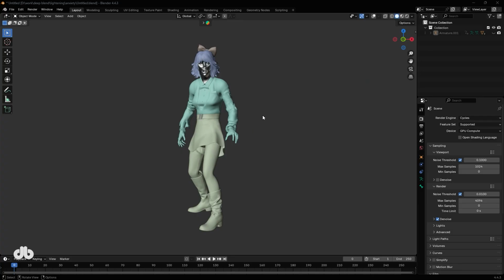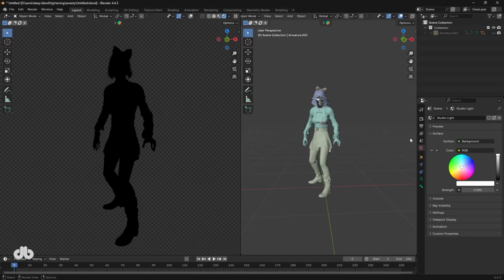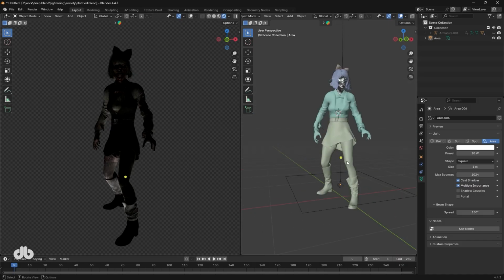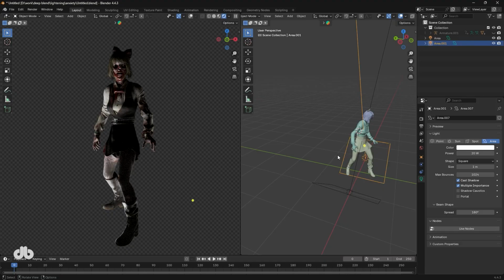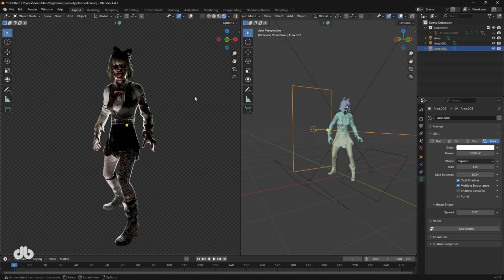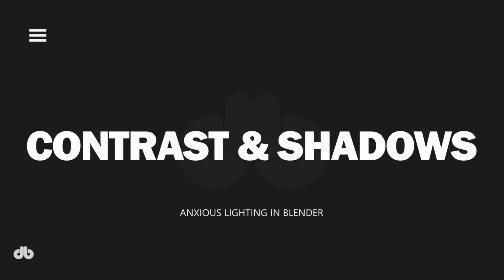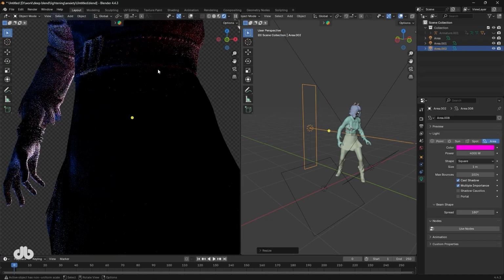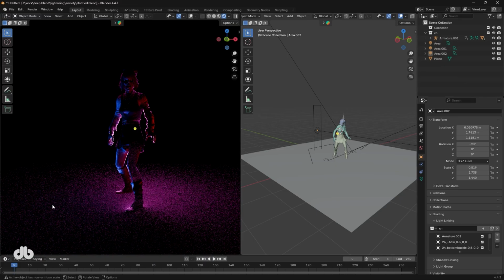Anxious Lighting in Blender - Make Your Scenes Feel Tense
🎬 Anxious Lighting in Blender – When Light Creates Tension | Ep.7

Discover how to weaponize lighting in Blender to build anxiety, tension, and unease in your 3D scenes! In this chilling episode of the lighting series, we dissect the exact techniques that turn ordinary renders into psychological thrillers—using high-contrast shadows, unnatural color clashes, distorted light sources, and subtle flicker to make your audience feel on edge. Ideal for Blender artists crafting horror, suspense, or dystopian visuals.

Welcome back to DeepBlendArt’s Lighting Series! Whether you’re just starting out or you’re a pro 3D artist, this Blender anxious lighting tutorial breaks down the psychological triggers behind tense illumination. From claustrophobic key lights to eerie rim glows, learn how to manipulate light to control viewer emotion like a director.

🎓 What You'll Learn in This Anxious Lighting Tutorial:

🧠 Contrast & shadow play to trap subjects in psychological cages
💡 Off-angle & low-key direction that screams danger and isolation
🖌️ Ultra-hard edges vs. diffused menace for razor-sharp or creeping shadows
⚡ Proximity tricks to crush space and amplify claustrophobia
🌈 Discordant color palettes (cold blues + blood reds) that unsettle the eye
🧑‍🎨 Practical breakdown: Lighting a haunted wheelchair + skull in a derelict asylum

▶️ Chapters:

00:00 – Intro: Anxious Lighting in Blender – Make Your Scenes Feel Tense
01:03 – Adding Lights & Adjusting Their Direction
02:54 – Choosing the Right Light Colors
04:10 – Balancing Contrast & Shadows
05:04 – Static Light or Flicker?
05:38 – Main Project Breakdown
06:18 – Final Thoughts

💡 Support DeepBlendArt

We’re obsessed with delivering razor-sharp Blender tutorials for creators like you. ❤️

🌟 Let’s Connect:

💬 Got a lighting nightmare you want solved? Drop it in the comments—I answer every single one!

🎓 About DeepBlendArt:

We create clean, practical, and focused Blender tutorials covering lighting, rendering, modifiers, and more for 3D artists at all levels.